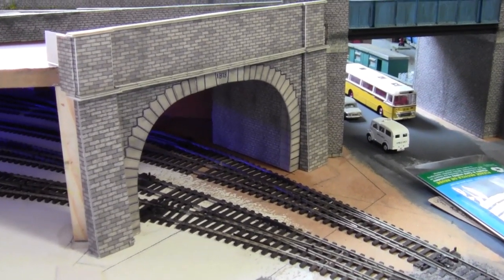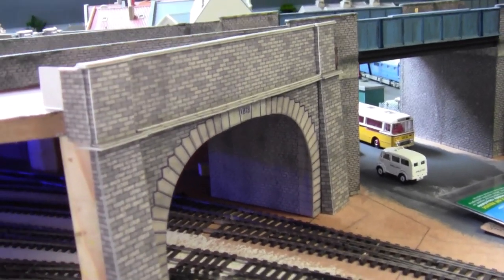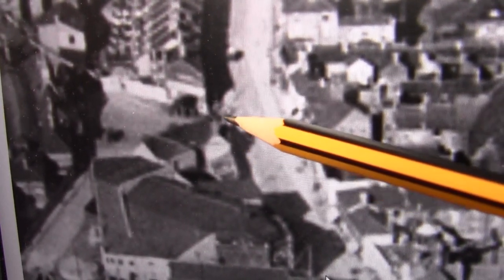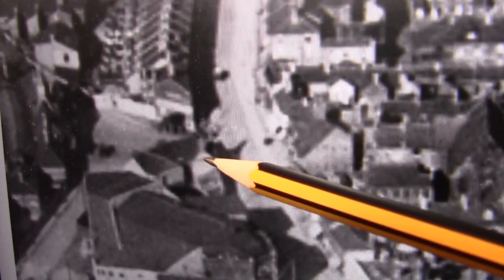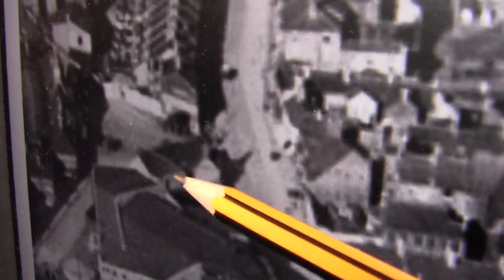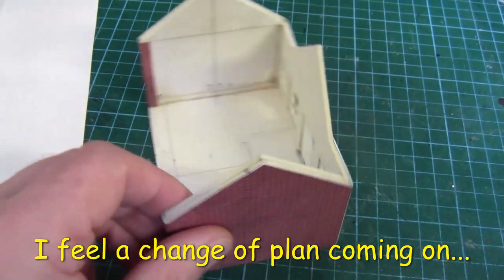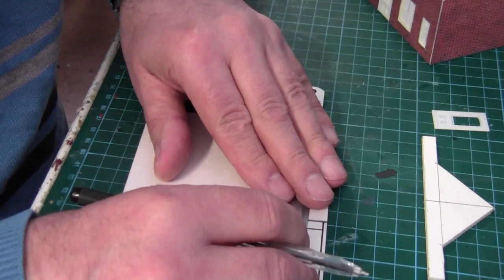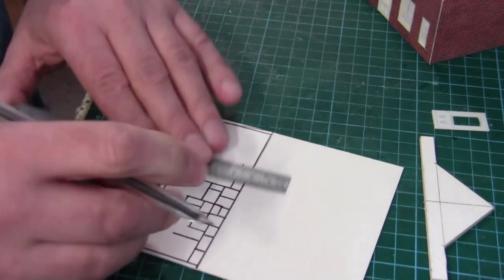The Shop Part 2 ( The Sweet Shop ) No 258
In this video we slowly see the shop coming together with a few small changes here and there, but also trying to keep it the same as the one in the photograph. and i have decided to turn it into a sweet shop. put it this way we all like a trip to the sweet shop. go on admit it. enjoy...